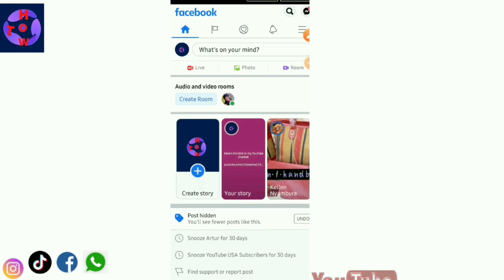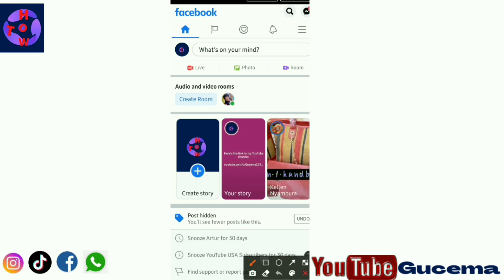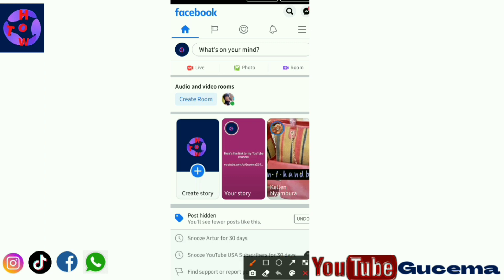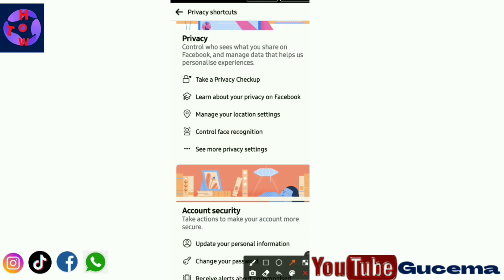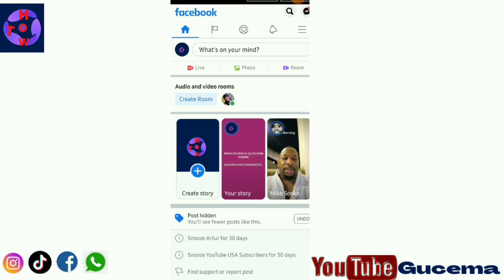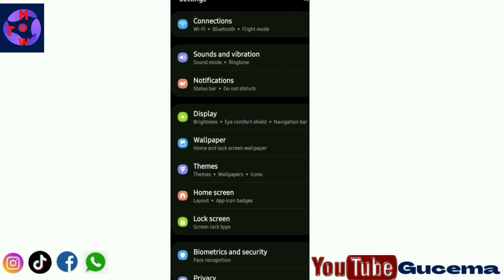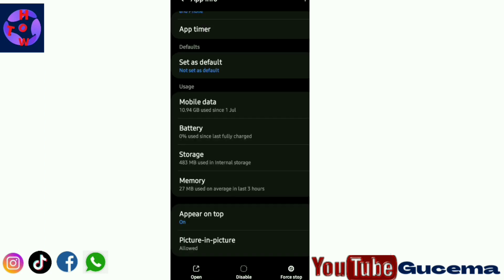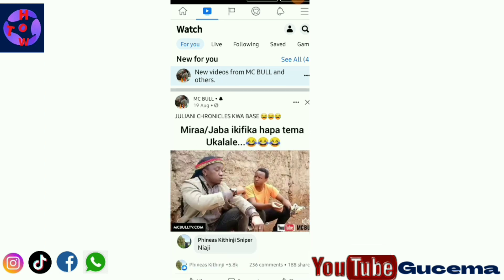How to fix Facebook Watch video icon missing/Facebook video icon missing. Gucema Meta.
PLEASE DON'T CLICK ON THIS !!

Tutorial video accompanied by audio explanations.Follow this video and know how to fix Facebook Watch video icon missing/Watch video icon missing on Facebook.

 Here's  the playlist of collection of all my  videos.Feel free to watch your favourite

GUCEMA